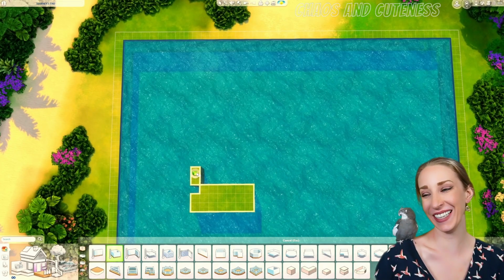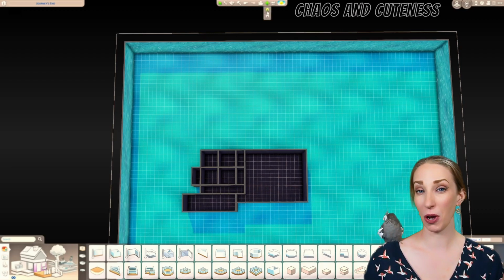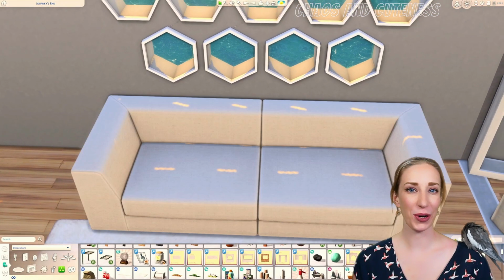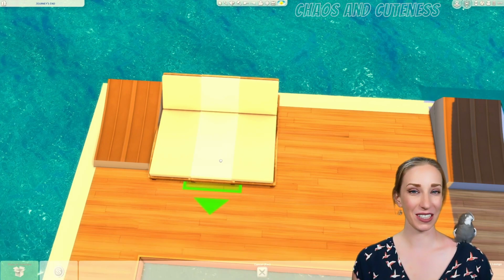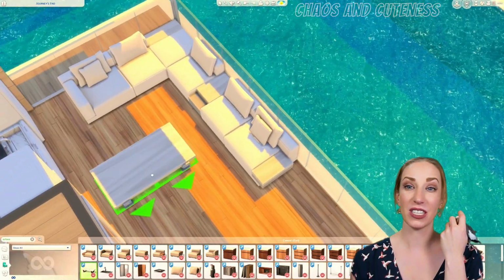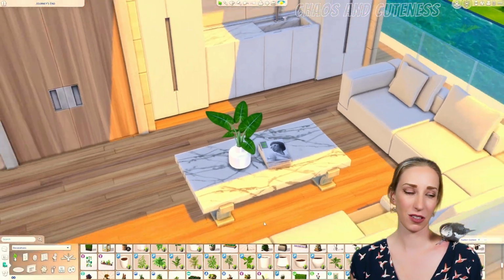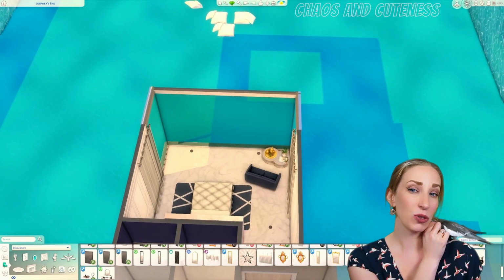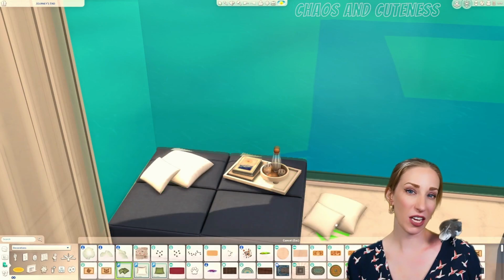The Floating Seahorse | The Sims 4 Speed Build + CC Links!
In this week's Sims 4 speed build video, we are building a high end, luxury, floating home in this episode of "Fun in the Sun"! This build is based on the real life house boat called the Floating Seahorse. It’s a real life multi-million dollar home located in Dubai. This house boat has one bedroom, two full bathrooms and one half bathroom. It has a total of three floors, including one floor located underwater. The underwater level features very large windows that peer into the surrounding sea. Since we can't build underground on water lots in the game, this home was built in/on a pool. Your Sims can swim to the house boat or take the underground tunnel if they don’t want to get wet. This version of The Floating Seahorse contains cc, but look for a no cc version on the gallery next week! For a full list of all cc, creators and links, please look below.

Download this lot on The Sims 4 gallery:
My Gallery ID:
Chaos_Cuteness

-TSR Artists-

- MUTSKE -

No CC Art by These Creators on The Sims 4 Gallery:

BansheeHVO
s2bebek